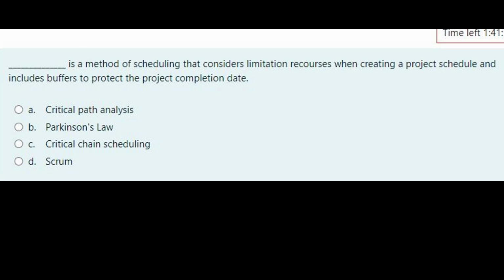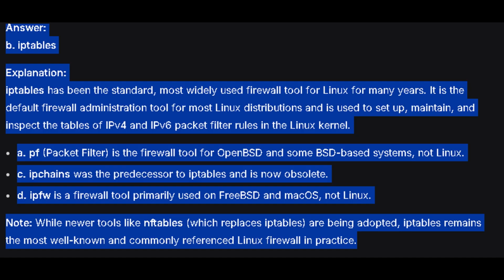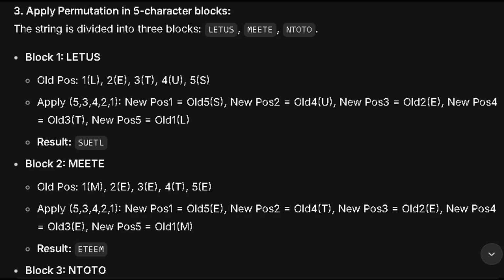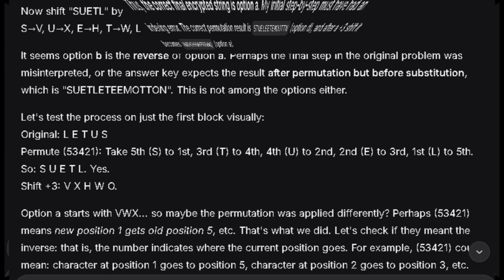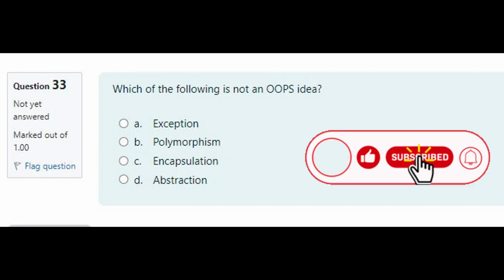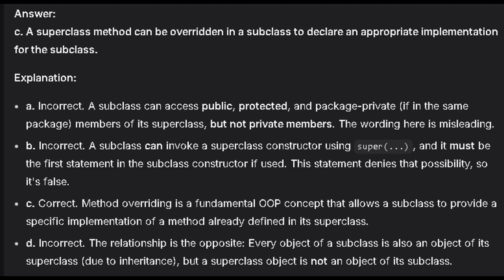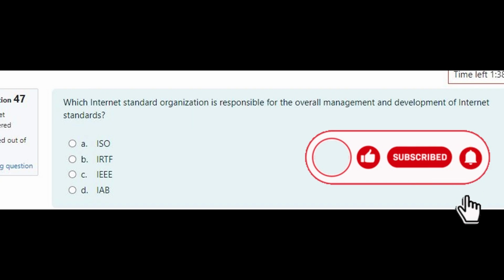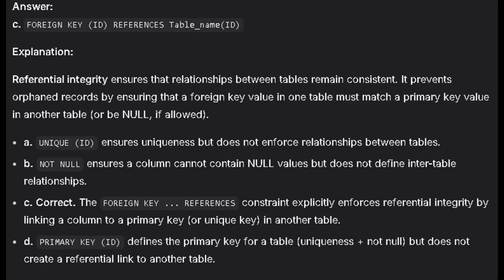Exit Exam Q&A – IT & CS( part3)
This section contains carefully selected questions designed to evaluate the essential knowledge and practical skills expected from graduating IT and Computer Science students. The questions cover core areas such as networking, programming, databases, operating systems, troubleshooting, and computer fundamentals. Students are required to provide clear, concise, and accurate answers that demonstrate both theoretical understanding and real-world problem-solving abilities. This answer sheet is intended to guide candidates in reviewing key concepts and preparing effectively for the final exit examination.